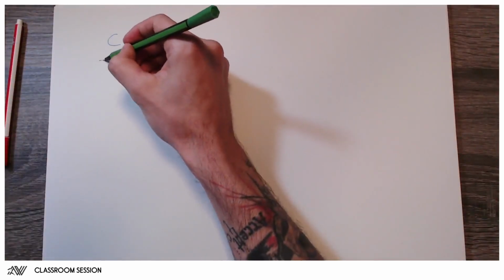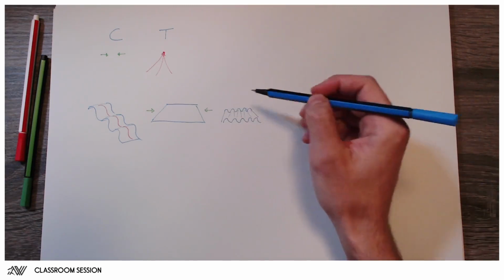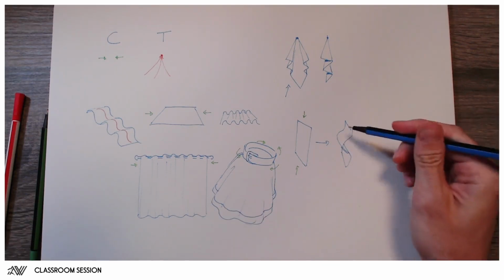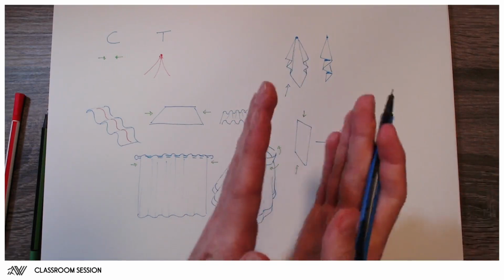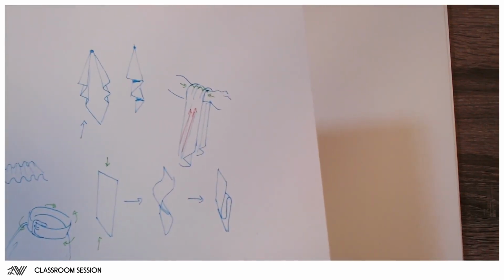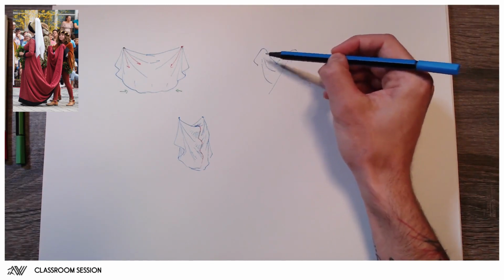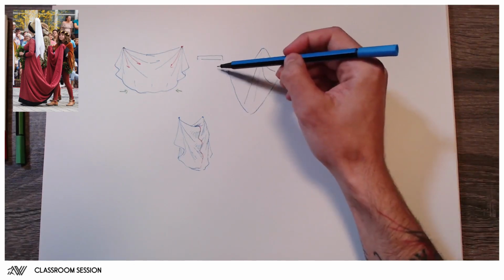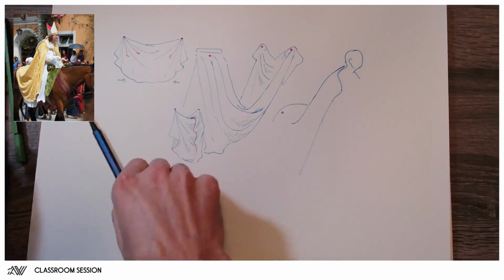drappery and folds